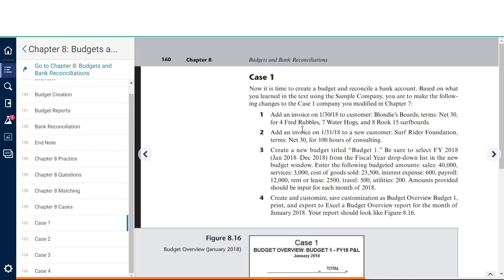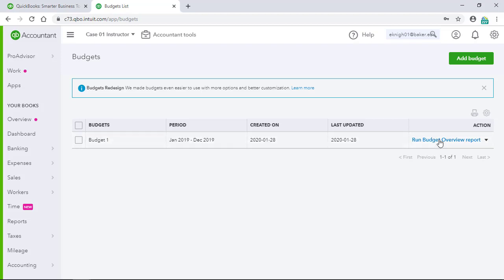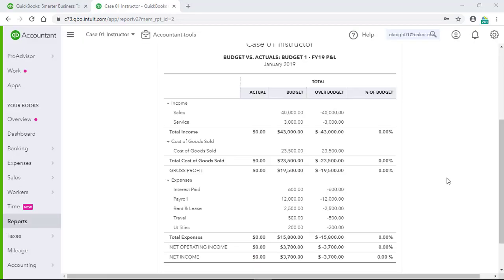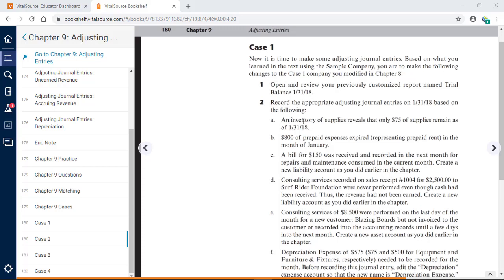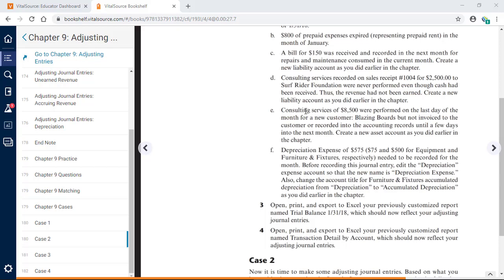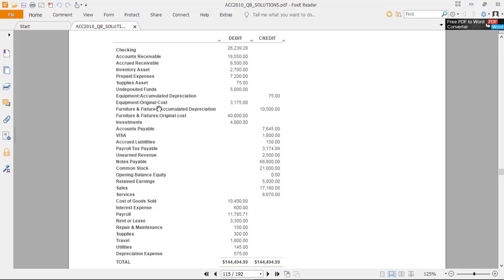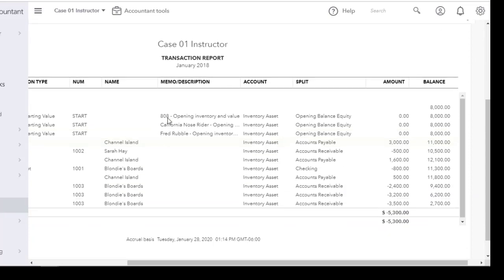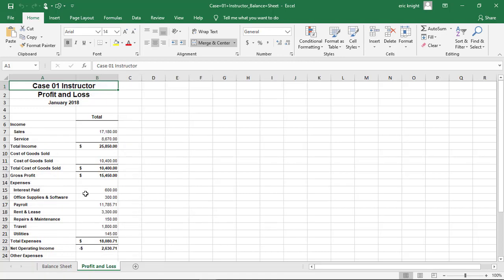ACC2010 Mod5 Quickbooks